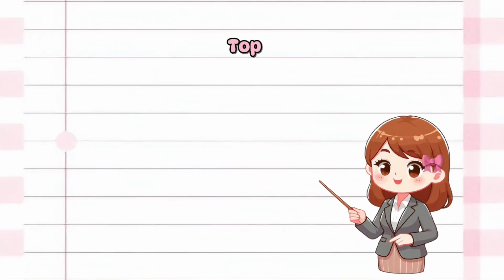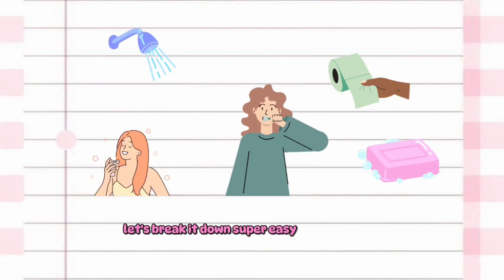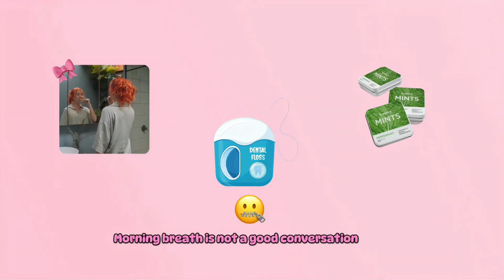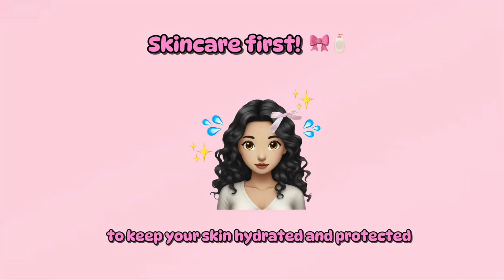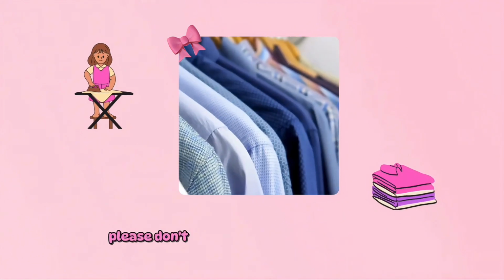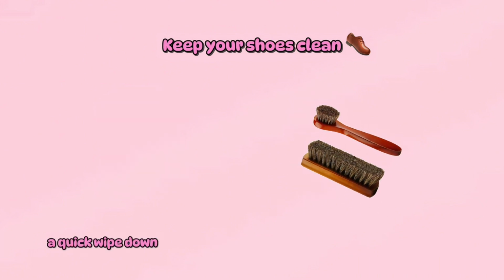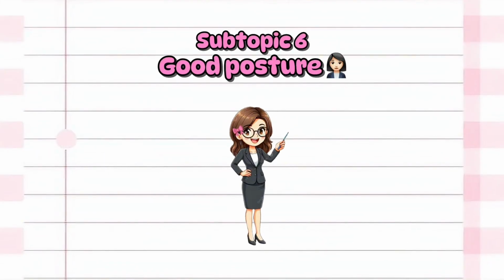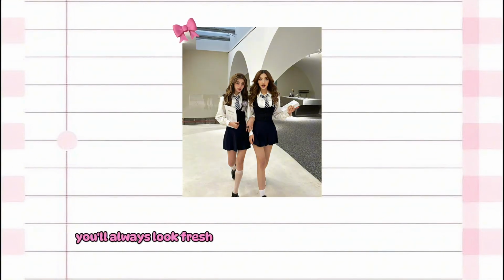How to look NEAT & CLEAN at school🎀🏫🎒(Simple and easy 6 steps🫶🏻)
How to Look Clean & Neat at School!

Looking fresh, clean, and put-together at school doesn’t have to be hard! In this video, I’ll share the best tips to help you stay neat, confident, and effortlessly stylish every day. From personal hygiene to dressing well in a uniform, organizing your school essentials, and even improving your posture—these small habits will make a big difference!

💡 👩🏻‍🏫What You’ll Learn:
💗 Easy hygiene tips to stay fresh all day
💗How to dress neatly and keep your uniform looking sharp
💗 The right way to organize your backpack & school supplies
💗 Simple posture tricks to boost your confidence instantly

Looking good isn’t just about clothes—it’s about how you take care of yourself! Follow these tips, and you’ll always show up to school looking polished and ready to take on the day.

💌What’s YOUR go-to trick for looking neat at school? Drop it in the comments!